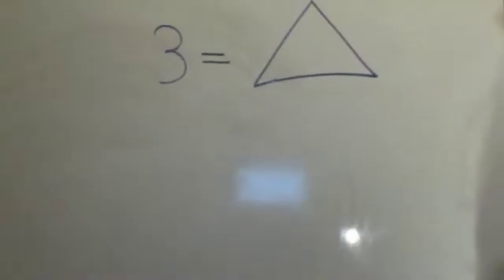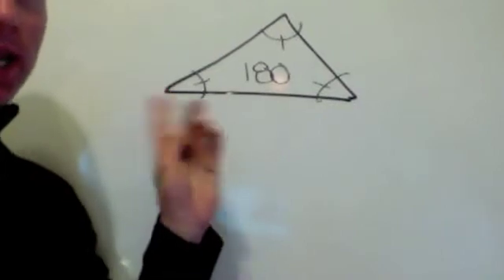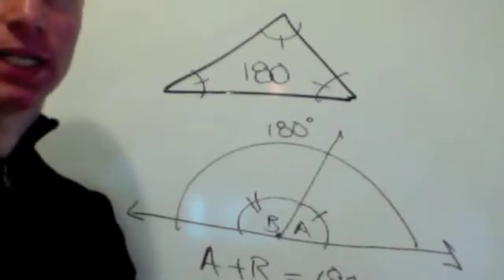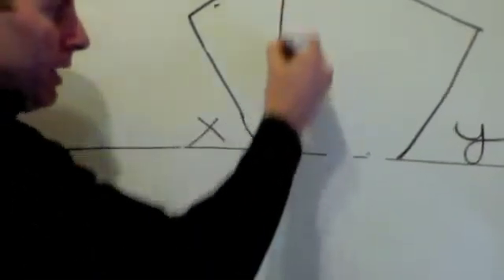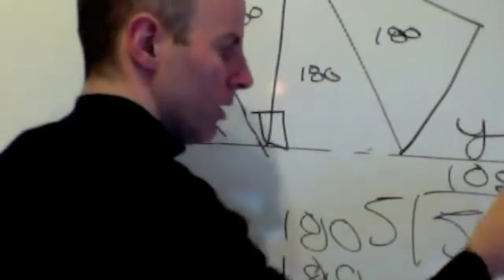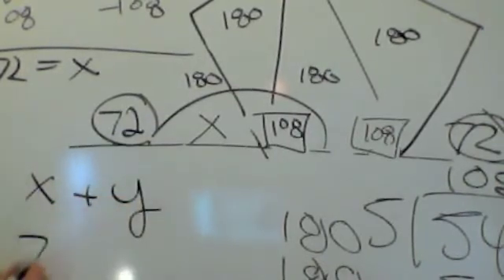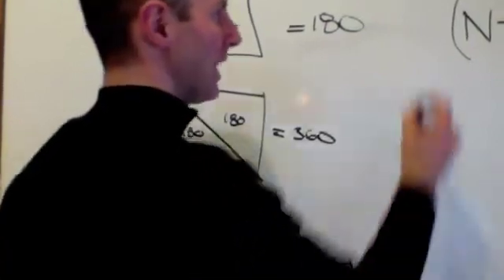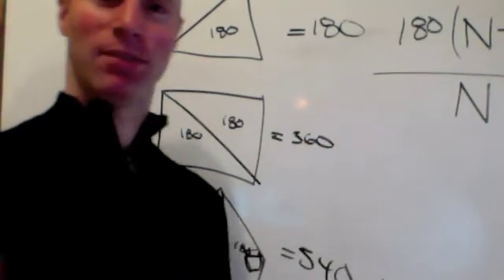MTEL TEST PREP - The Regular Polygon Problem - By Chris Abraham - Gohmath.com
GOHmath.com - Private Math Tutoring, classes and workshops for teachers taking the General Curriculum MATH MTEL & 53, 51, 47, & 09 MTEL EXAMS.  Test Prep- Similar Geometric Shapes - Doubling the Sides of a Triangle & Rectangle